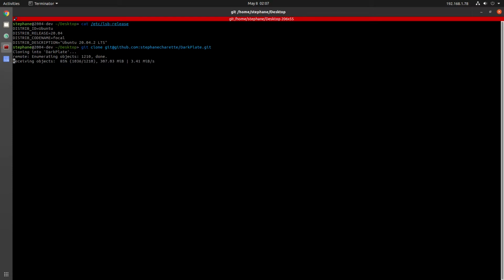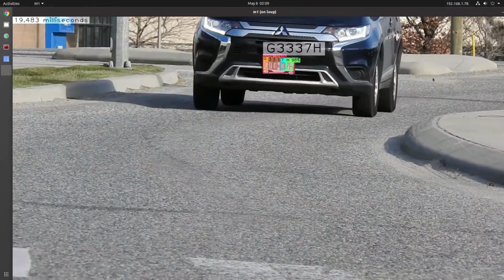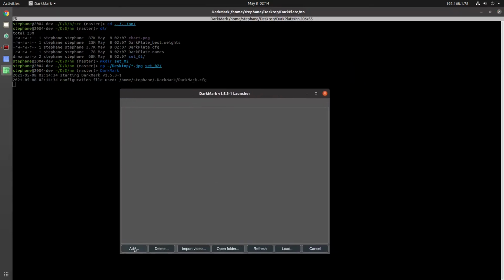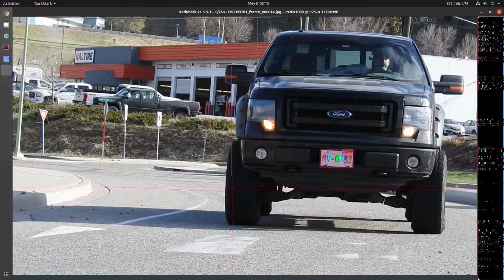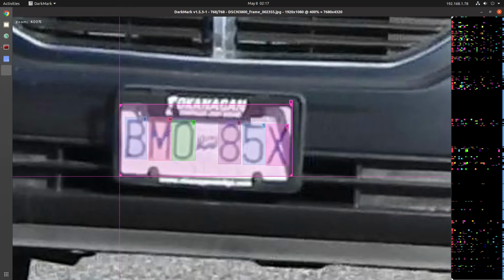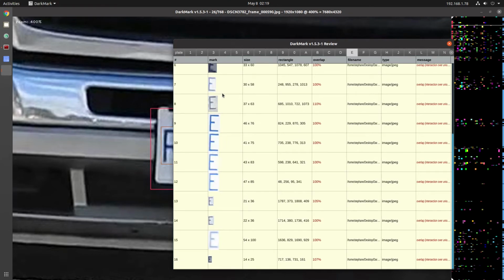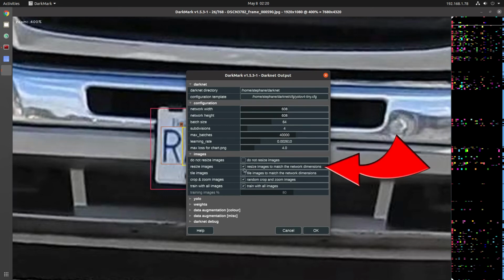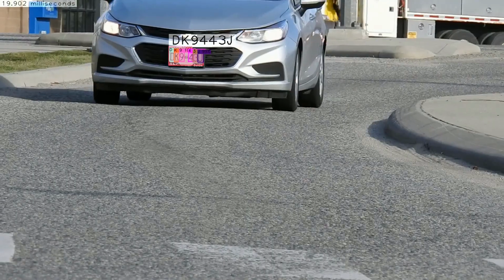HowTo: DarkMark and DarkPlate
A "HowTo" video for both DarkPlate (license plate recognition) and DarkMark, the Darknet/YOLO neural network tool.

• 0:00 clone the DarkPlate repo
• 0:39 explanation of subdirectories
• 1:07 building DarkPlate project
• 1:17 running DarkPlate executable
• 1:26 m1.mp4 output video (with pause)
• 2:00 m2.mp4 output video
• 2:14 explanation of the neural network files and subdirectories
• 2:58 adding license plate images to the DarkPlate project
• 3:17 starting DarkMark, adding a new project, using DarkMark
• 5:02 using zoom and annotating images in DarkMark
• 6:30 using the "zoom-and-review" feature
• 6:52 using the "review marks" feature
• 7:33 export the darknet files
• 10:00 m1.mp4 output video (without pause)